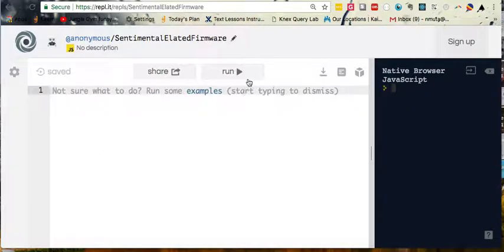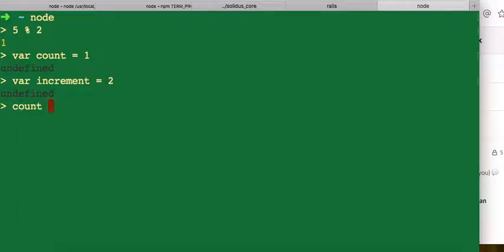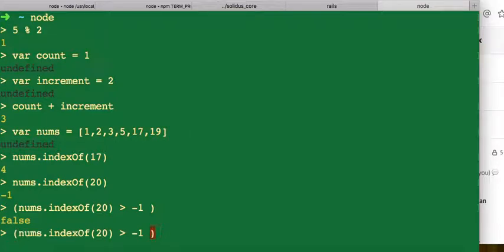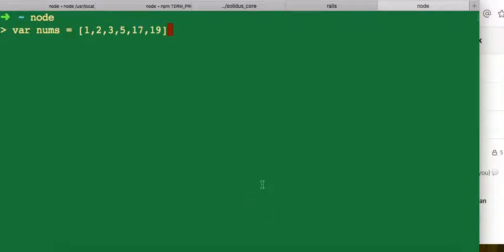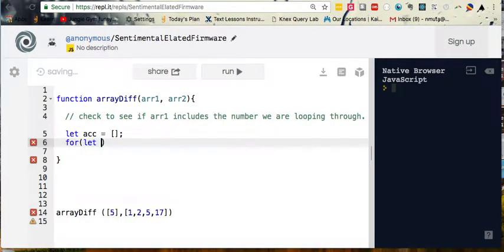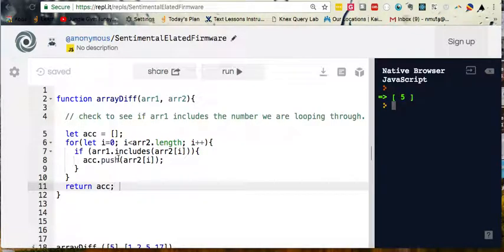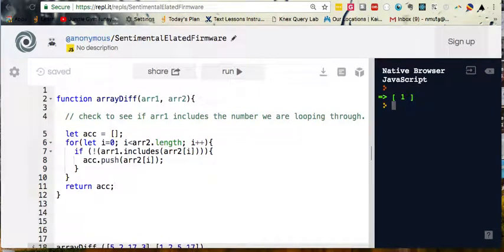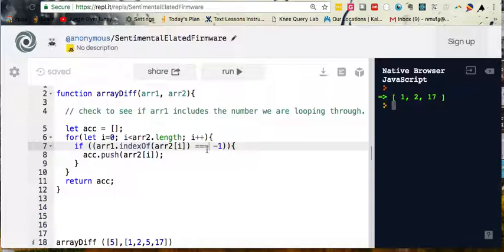g94 Accum warmup May 15